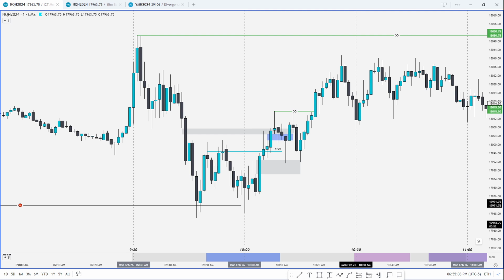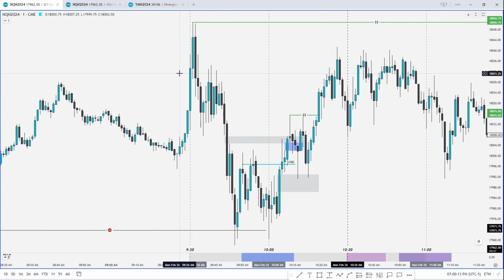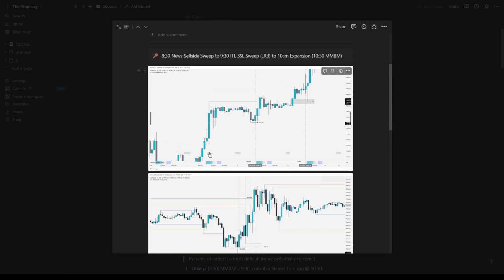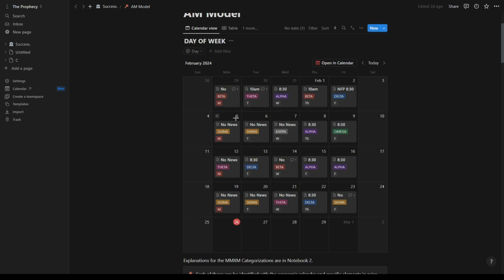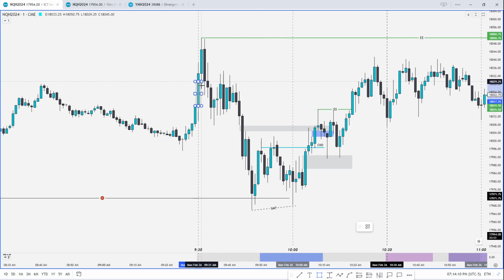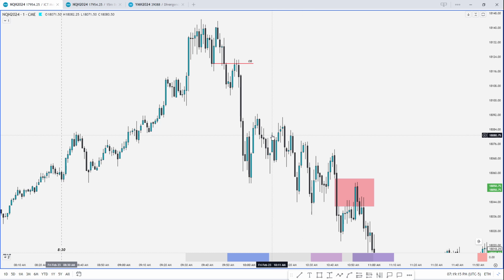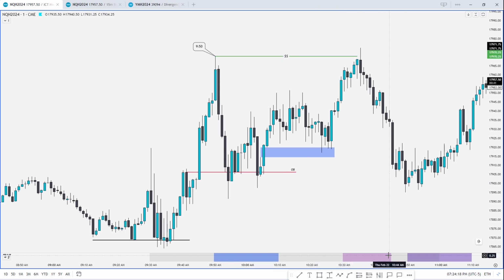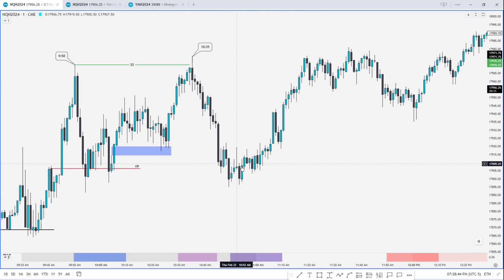Backtesting / QnA February 26th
QnA / Livestream recording from the session on discord

Ephesians 3:20 & Philippians 4:13